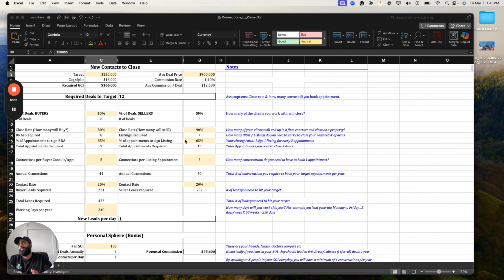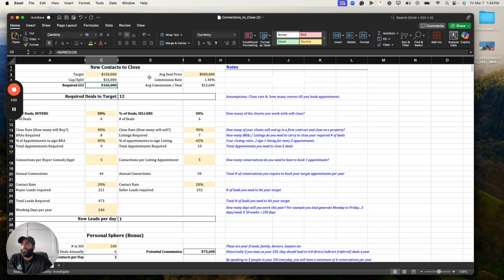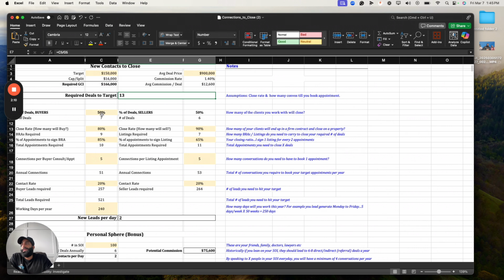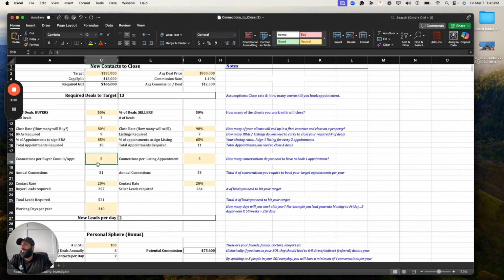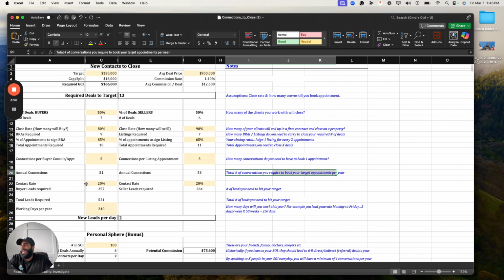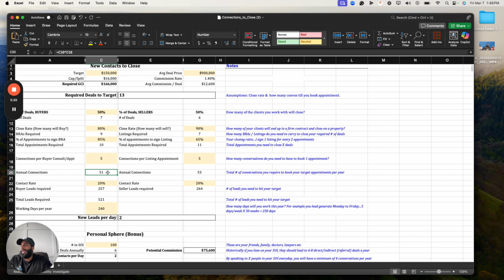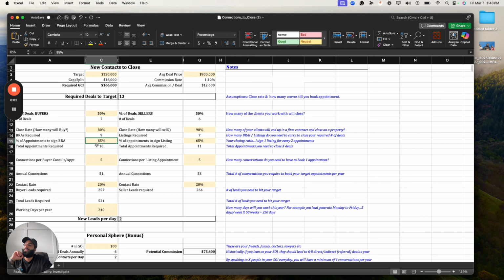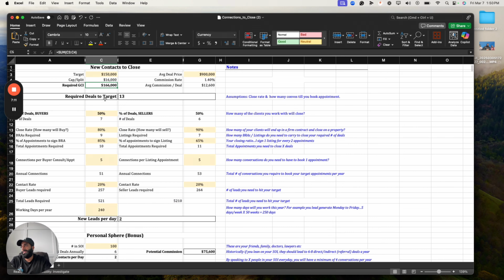How to Make a Business Plan for Realtors (Step by Step Breakdown)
In this video, I share with you how to do a simple business plan that you can acutally stick to. DM me business plan on instagram if you want this document

💰 How to generate an unlimited amount of leads using a Precision Targeting Funnel™️: